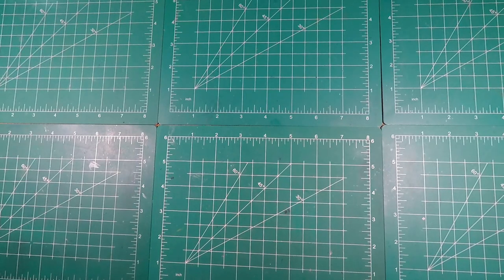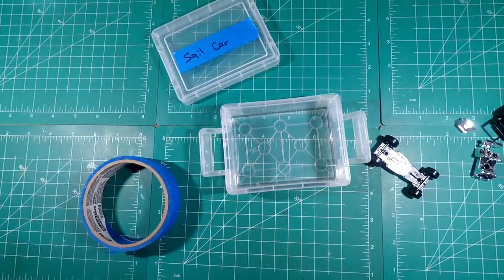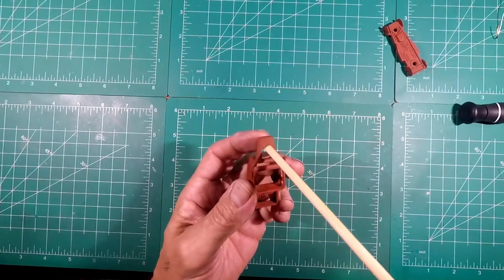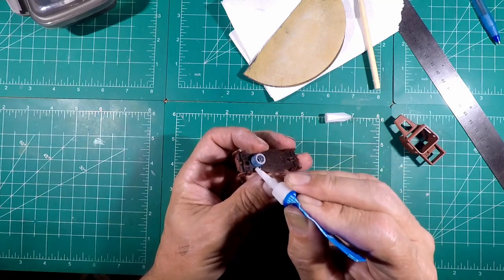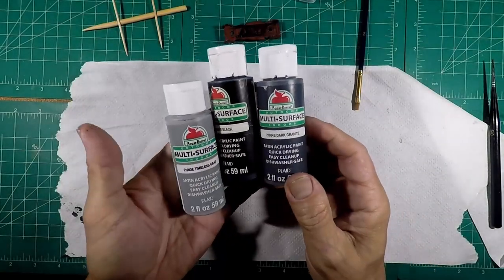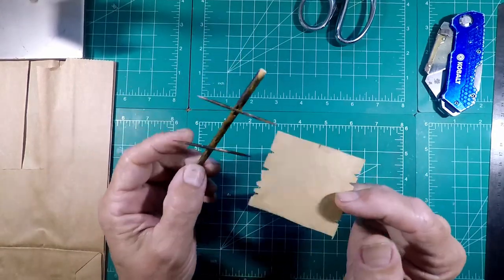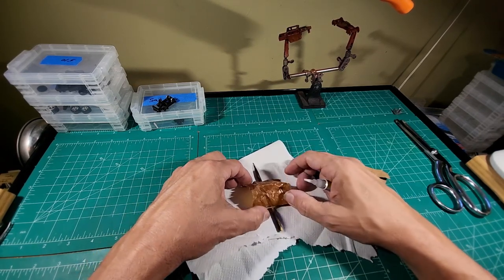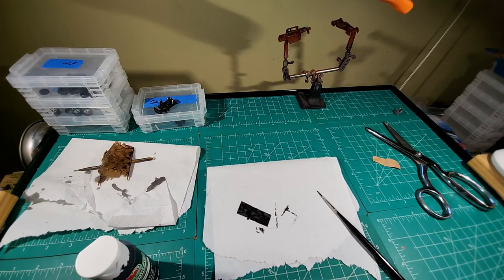Let's do a custom Hot Wheels with wind power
Wicked paints:
Createx Bleed Checker
Createx 4011 thinner/reducer
Blood Red
Caribe Blue
Metallic gold
jet black
metallic silver
tequila yellow
lemon yellow
poison green
candy black
red oxide
Master G23 airbrush
Iwata airbrush cleaner
Master g233 airbrush
Master airbrush paint booth
Battery powered Dremel
Buffing pads
Flitz polish
Citristrip paint stripper/remover
Master G23 airbrush
Iwata airbrush cleaner
Master g233 airbrush
Battery powered Dremel
Buffing pads
Flitz polish
Citristrip paint stripper/remover